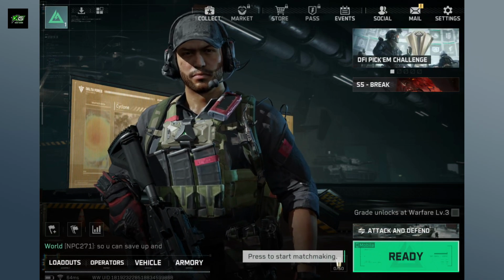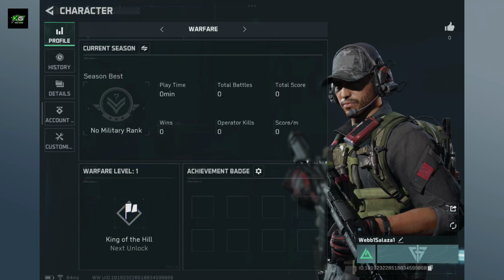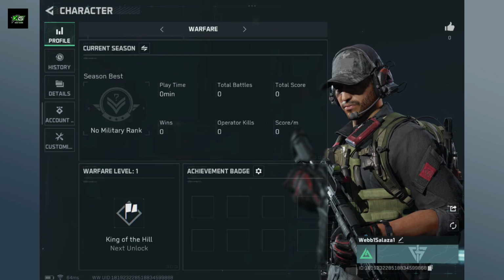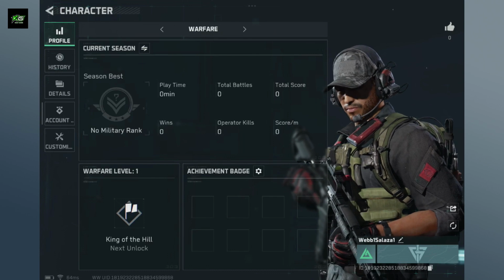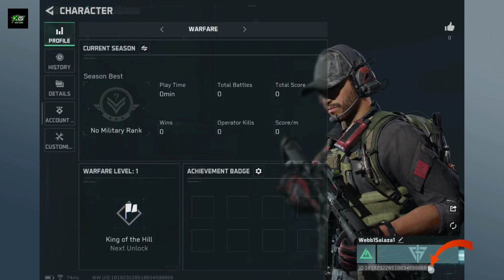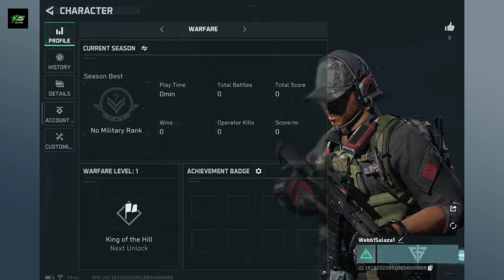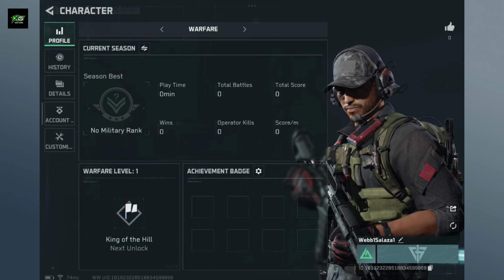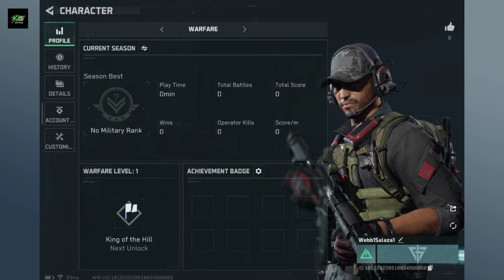How to Find Your Player ID in Delta Force – Quick & Easy Guide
Want to know your Delta Force player ID? This step-by-step tutorial will show you exactly how to locate it on your Android, iOS, or PC device. Whether for account management, friend invites, or support requests, knowing your player ID is essential.